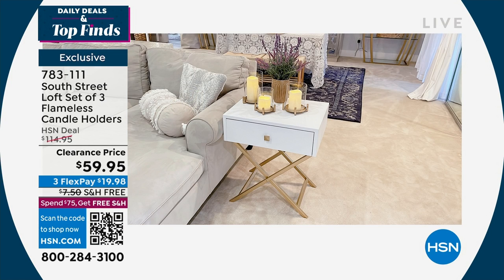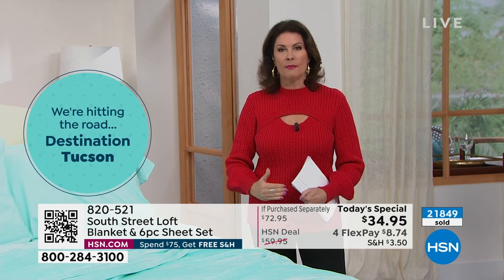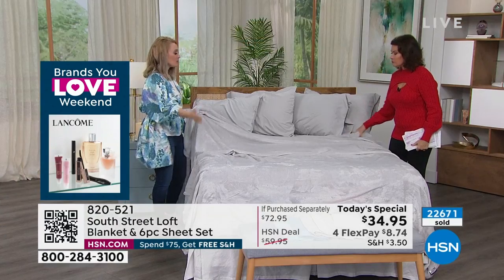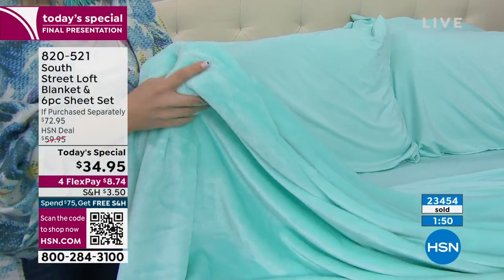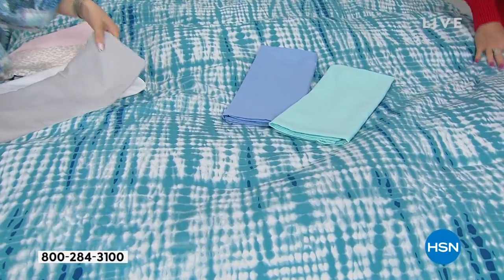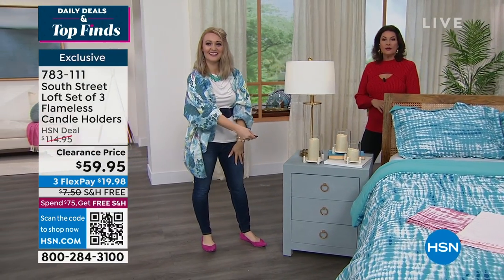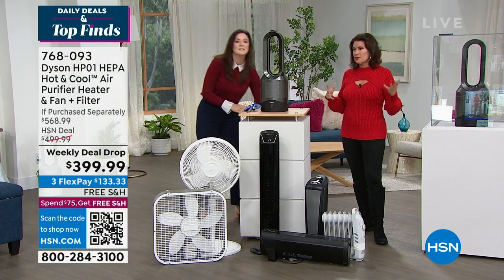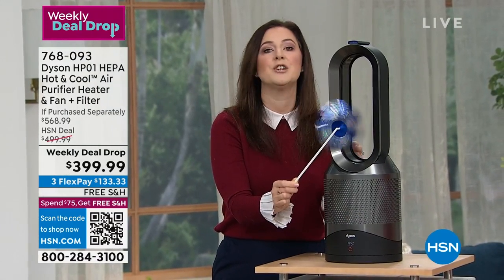HSN | Daily Deals & Top Finds 02.03.2023 - 01 PM